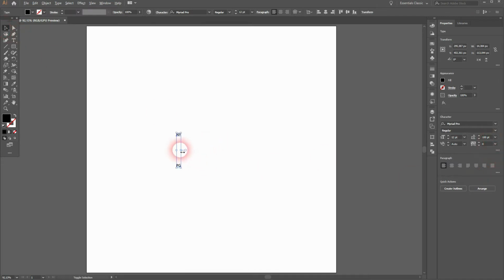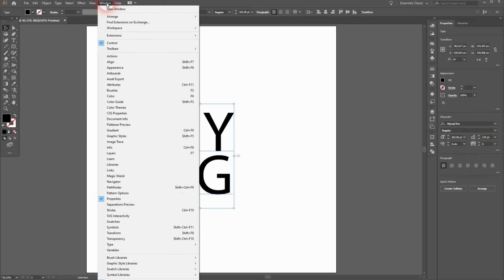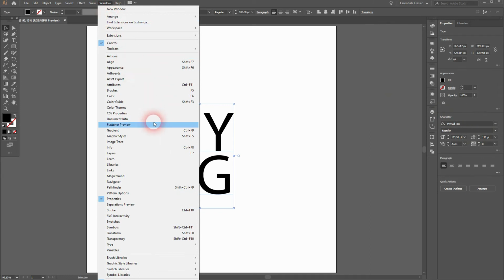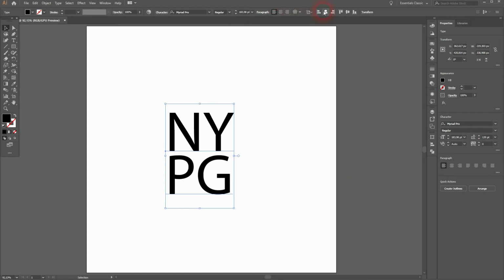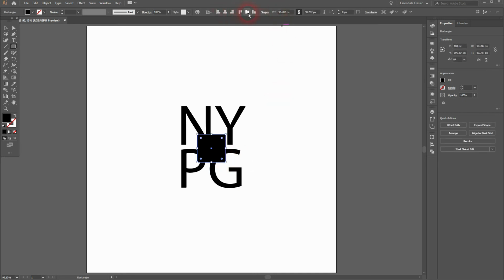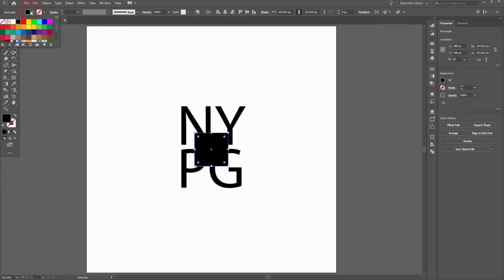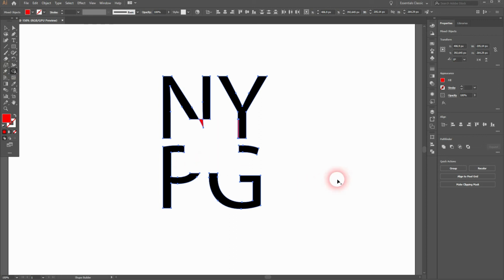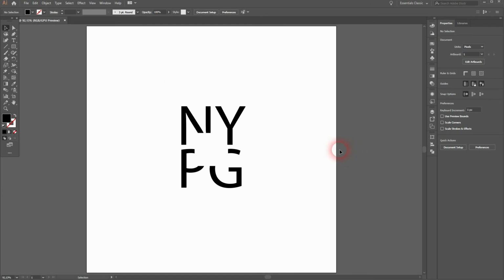Negative logo design effect in Adobe Illustrator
In this tutorial I'll show you how to create a logo with a negative space effect in Adobe llustrator.